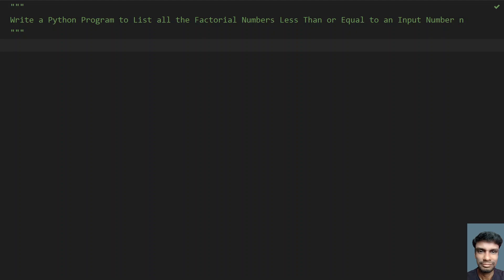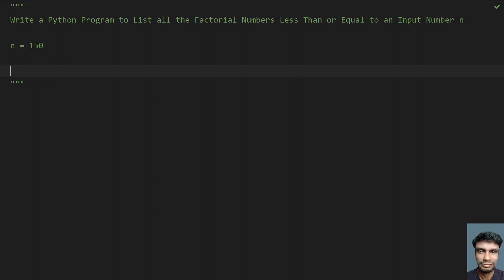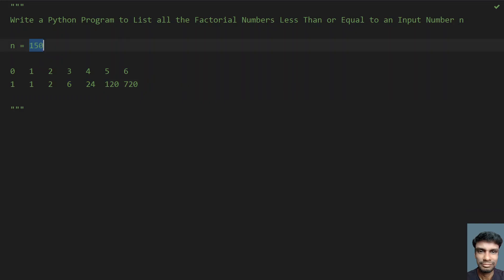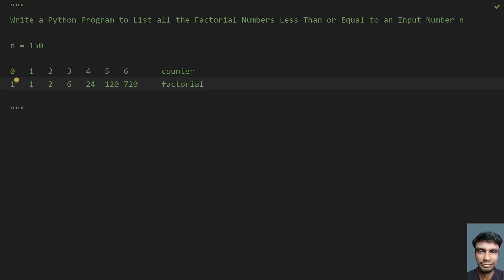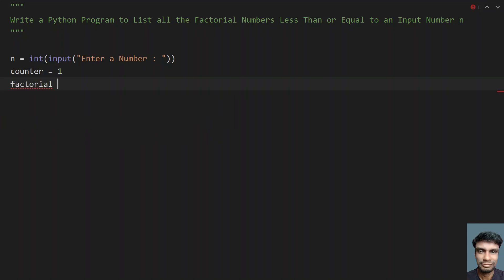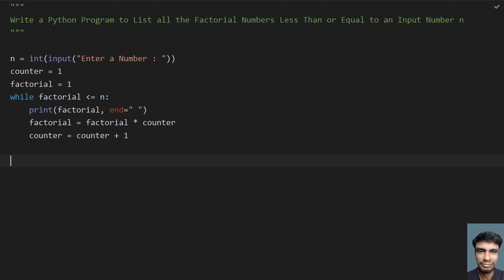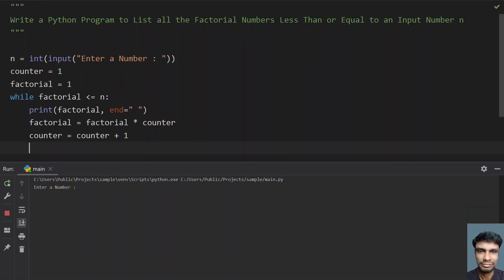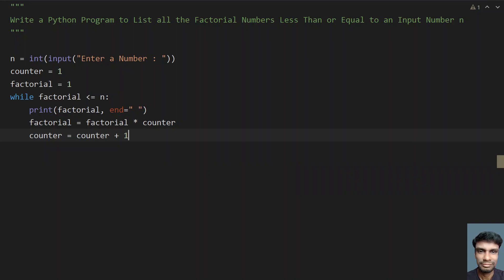Write a Python Program to List all the Factorial Numbers Less Than or Equal to an Input Number n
In this video you will learn about how to Write a Python Program to List all the Factorial Numbers Less Than or Equal to an Input Number n

Code
n = int(input("Enter a Number : "))
counter = 1
factorial = 1
while factorial replace_this_with_less_than_symbol= n:
    print(factorial, end=" ")
    factorial = factorial * counter
    counter = counter + 1